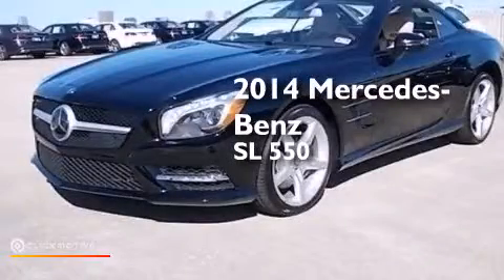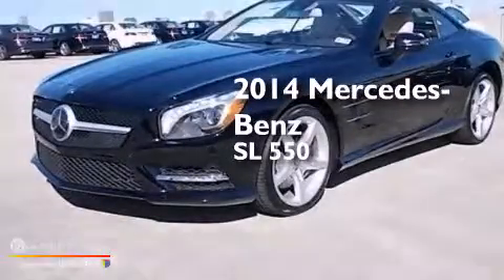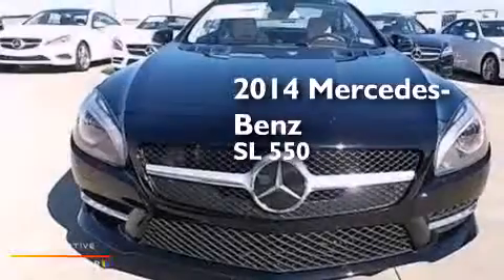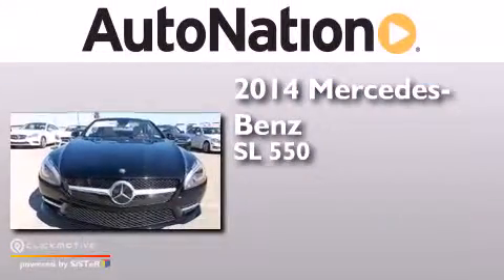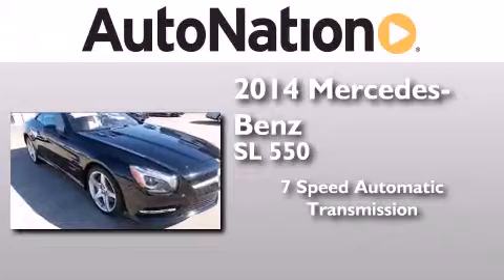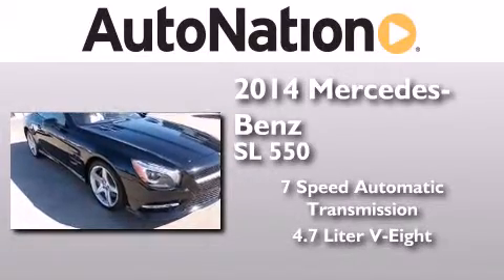2014 Mercedes-Benz SL550 Houston TX 77027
We have been honored to serve the Houston TX area , we promise that your experience at our dealership will exceed your expectations ! Year : 2014 Make : Mercedes-Benz Model : SL550 Engine : Twin Turbo Premium Unleaded V-8 4.7 L/285 Trans . : Automatic Exterior : Black Miles : 13 Interior : Brown/Beige Mercedes-Benz of Houston Greenway 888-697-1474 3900 Southwest Freeway Houston , TX 77027